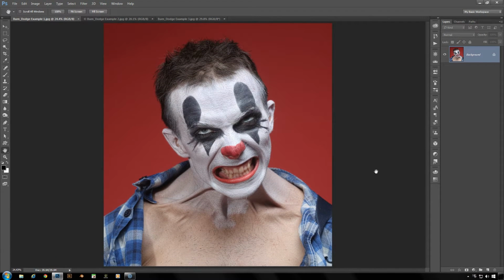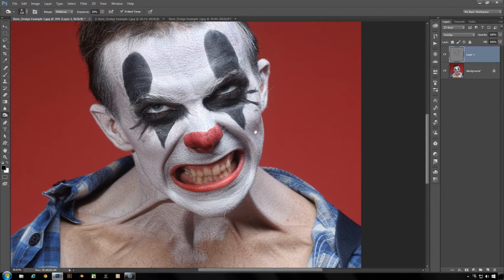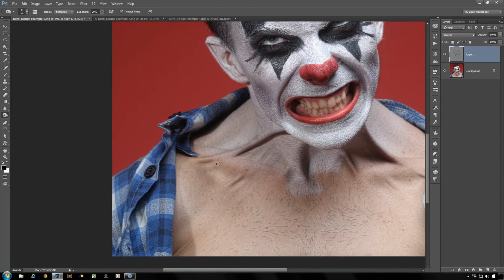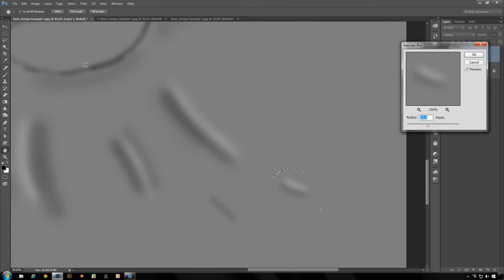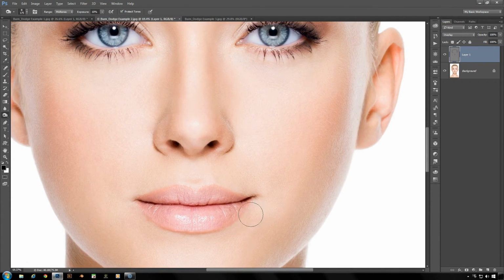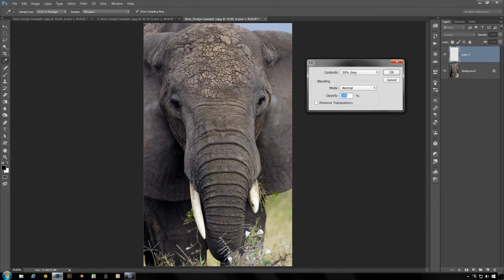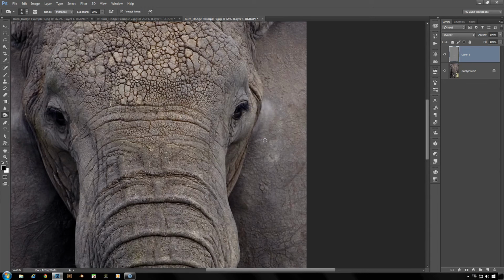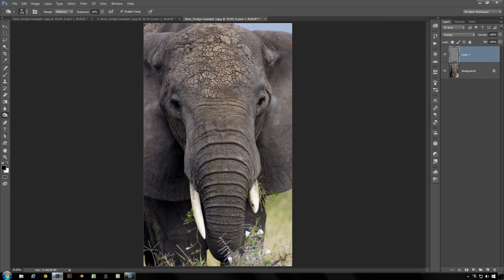Photoshop CC 2015: Using the Dodge and Burn Tools Non-Destructively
With the Dodge and Burn tools, you can deepen the shadows and raise the highlights of your image's subjects, giving them the appearance of more depth and an enhanced amount of character to their features.

There was a time, way back in Photoshop's past, when using the Burn and Dodge tools was something to be feared because whatever you did to your image couldn't be undone without saving your file beforehand or undoing multiple steps.  Now, with Smart Objects and Layer Masks and a dozen other ways to preserve the integrity of your vision before you even sling your first pixel around, you can adjust your image and create to your heart's content without living in fear of destroying the source image you wanted to change.

In this tutorial, I'll show you how to use the Burn and Dodge tools inside your project in such a way as to not harm a single pixel to your original image 50% Gray and an Overlay Blend Mode !!